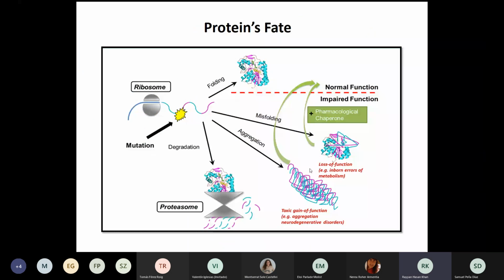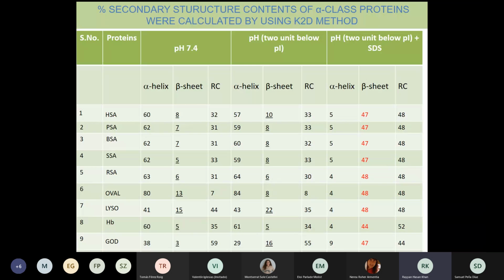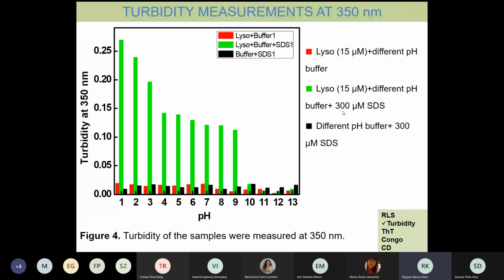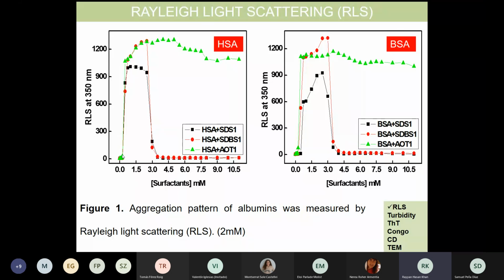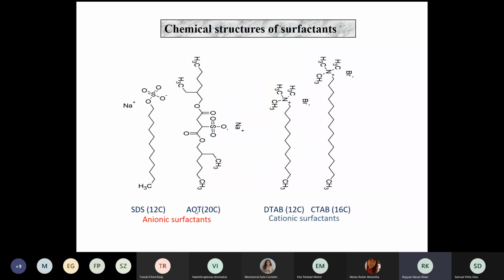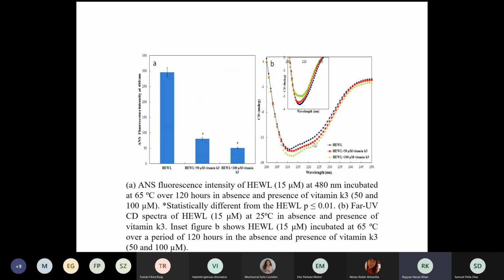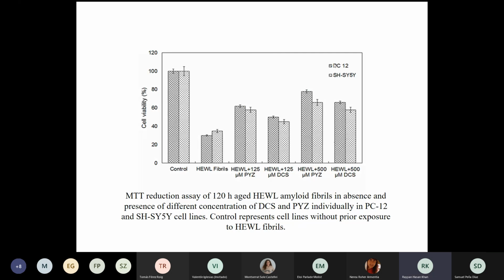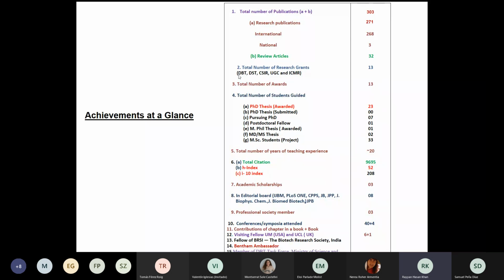Seminaris IBB - RH Khan 4.12.2020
Seminaris IBB - RH Khan
Títol: “Amyloid induction and its inhibition”
Data: 4 desembre 2020
Idioma: Anglès